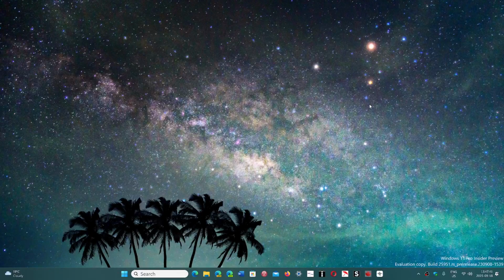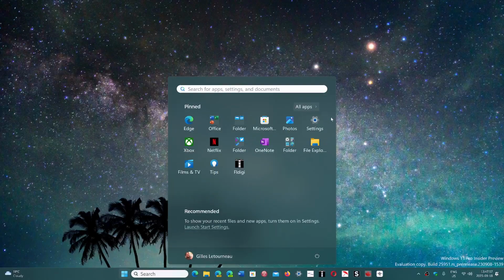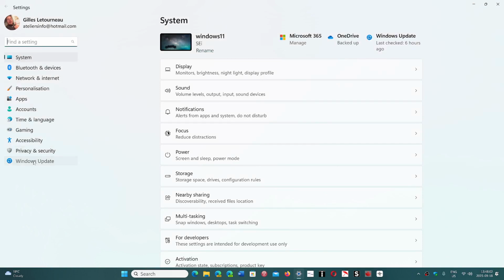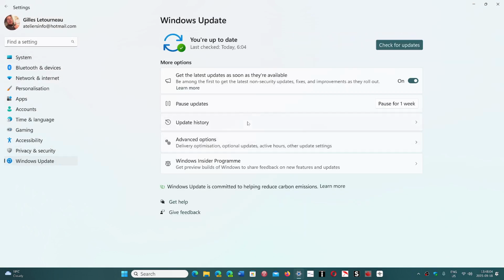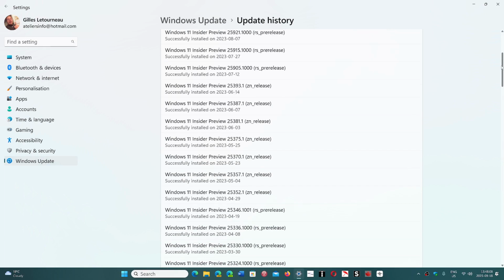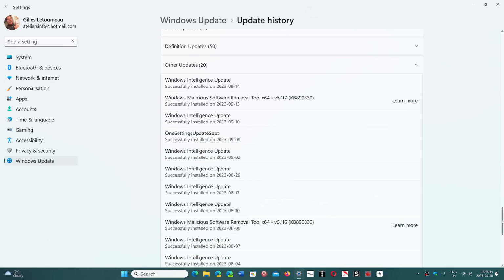Windows 11 22H2 What are Windows Configuration updates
They are only in 22H2 and later and are updates to turn on some features within the operating system